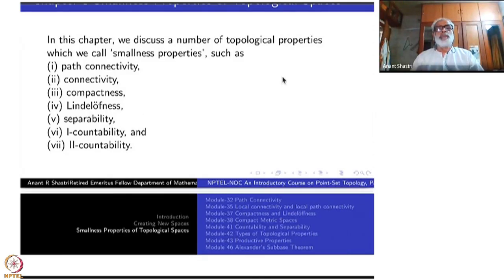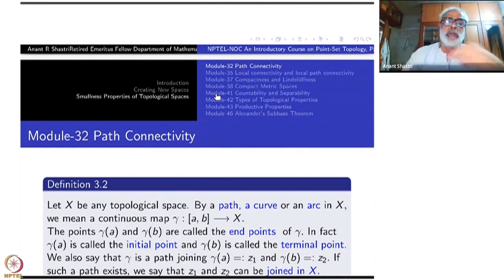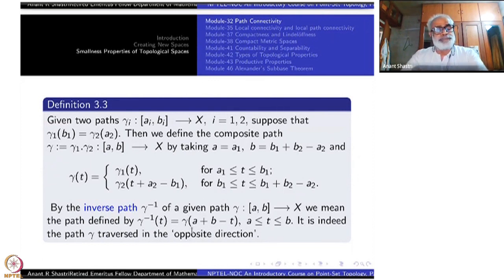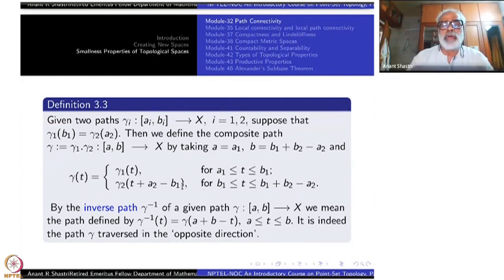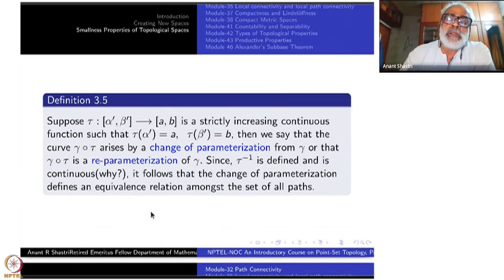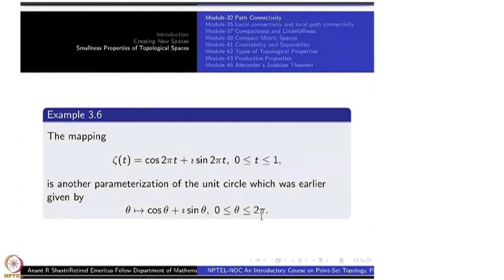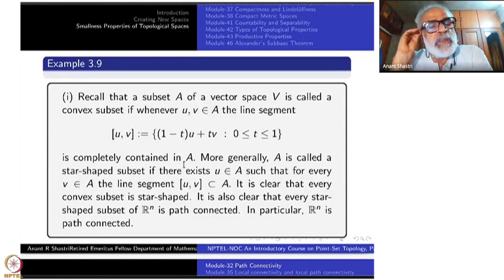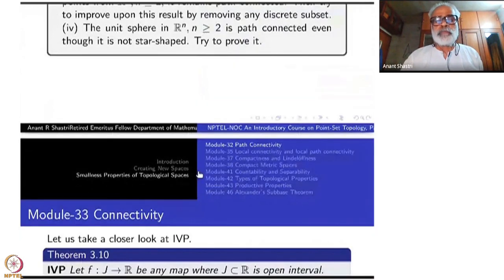Week 7 : Chapter III- Smallness Properties of Topological Spaces : Lecture 32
Lecture 32 : Path Connectivity